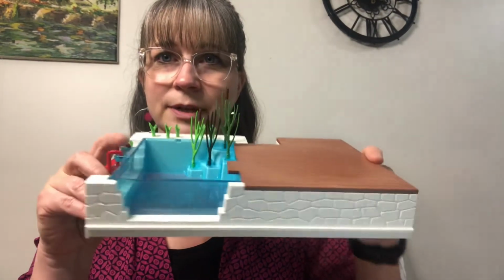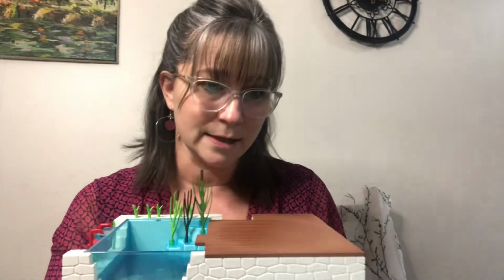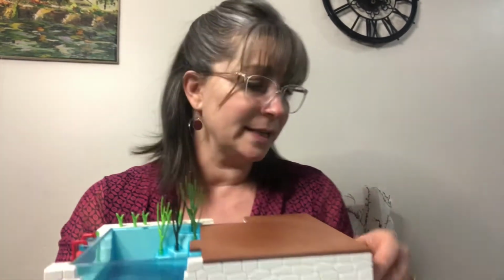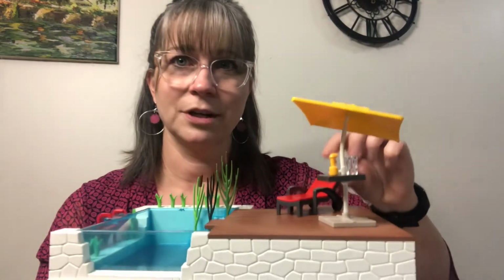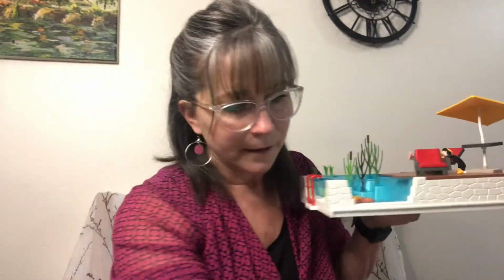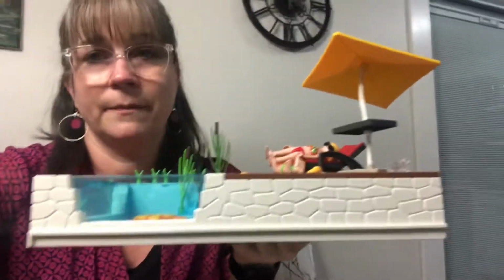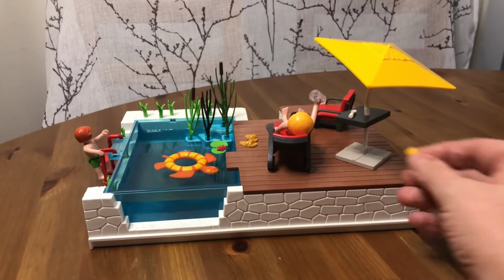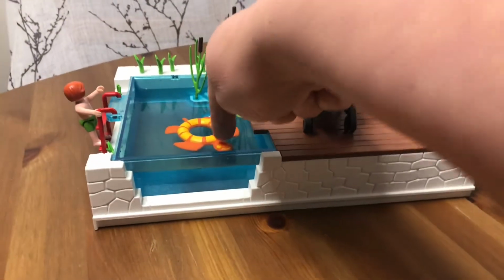Berrybuys73...Playmobil #5575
Searching Facebook market place for possible items to flip had me flipping through a lot of different categories.  When I came to the toys I was hesitant but yet very excited. Who doesn’t want to buy a bunch of toys?

My only worry was that as a grandmother of 2 that I would be tempted to keep my fabulous finds!  But, I try to post my funds as soon as I can to resist temptation.

I’m glad I did as I was able to sell one of my latest finds, playmobil’s City Life Swimming Pool with Terrace #5575.